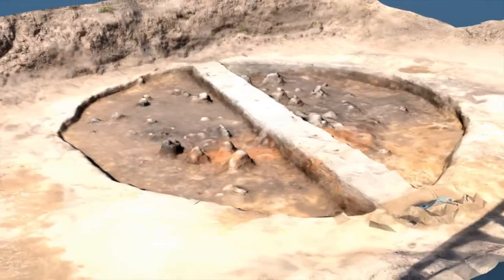A Visual Companion to the Report on C14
Submitted as my final project for the archaeology segment of the Harvard VSP 2017.

Meant to be viewed in companion with the written report, available